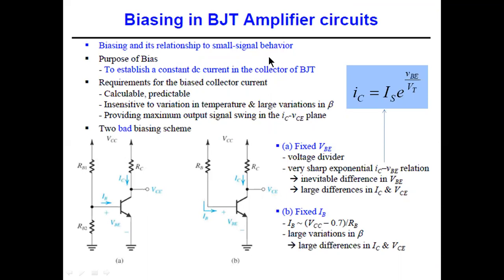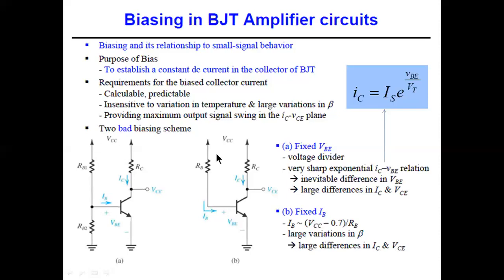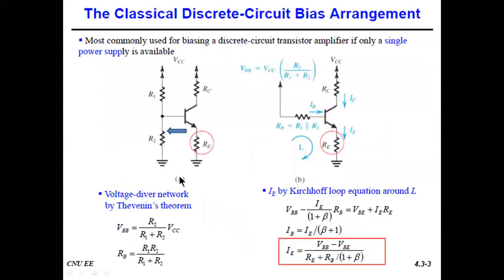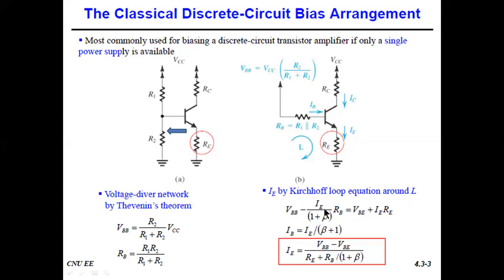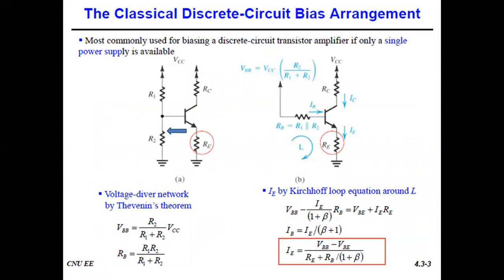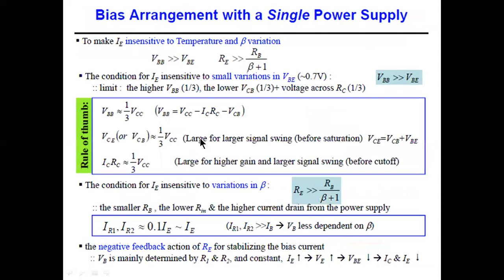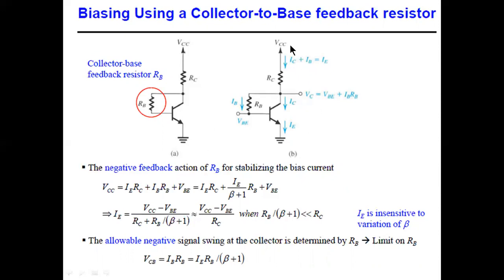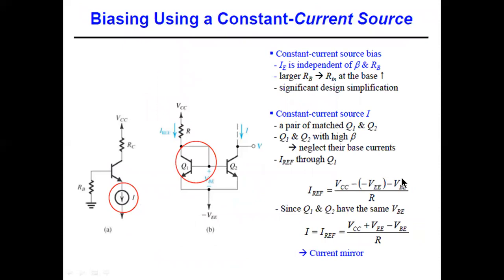AC-MOD1 LEC1 BJT BAISING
MOD1
LEC1: BJT Baising